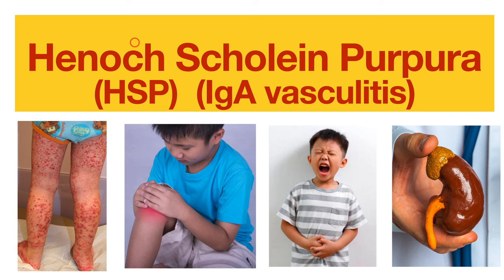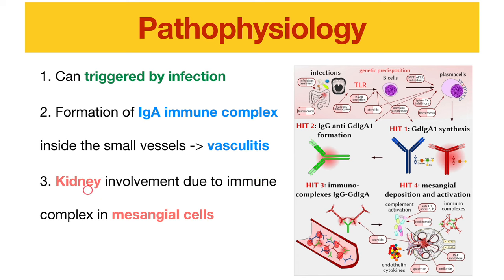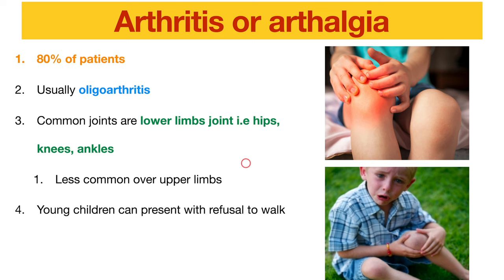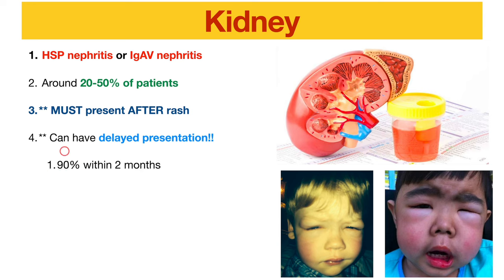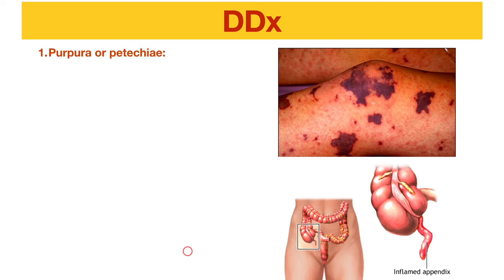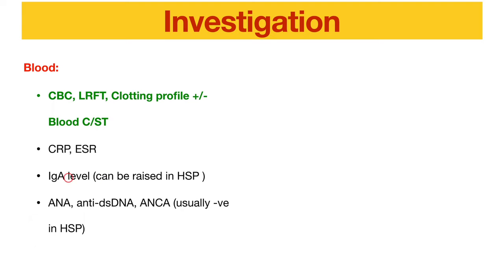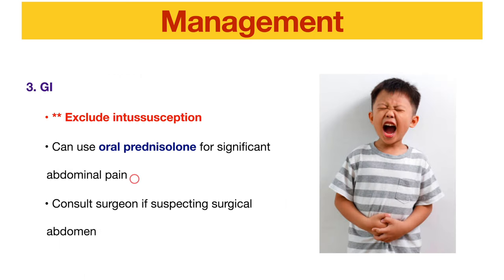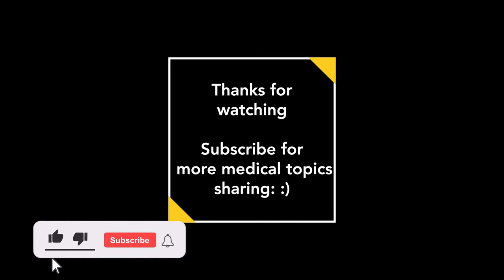Henoch Schonlein Purpura IgA vasculitis Pathophysiology, presentations, investigations and treatment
Henoch Schonlein Purpura HSP explained l  Pathophysiology, symptoms, diagnosis and treatment

Henoch Schonlein Purpura HSP is a type of small vessels vasculitis, due to IgA immune complex. It is a disease mainly affecting children and paediatric age group. It can affect different organs.

In Henoch Schonlein Purpura HSP, 4 most common findings are petechial rash/palpable purpura over bilateral lower limbs, joint pain, GI involvement and renal involvement. We would go through these presentations, investigations, treatment and prognosis in this video.

I understand that the journey of studying medicine requires lots of hustles and hard-work. It is not easy. If you want me to be your partner in your medical journey, or you want more videos on medical knowledge sharing, you can click the following link below to subscribe this channel.

00:00 Introduction
00:36 What is HSP ?
01:29 Pathophysiology
02:12 Skin
03:28 Arthritis
04:17 GI
05:17 Kidney
07:08 Other organ
07:30 Differential diagnosis
08:21 Diagnosis of HSP
09:02 Investigations
10:28 Management
12:38 Prognosis